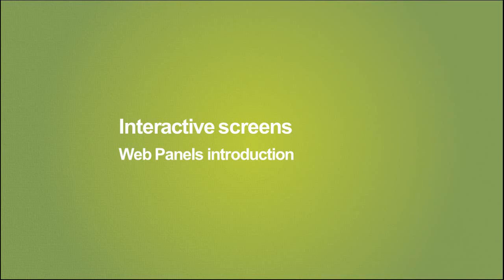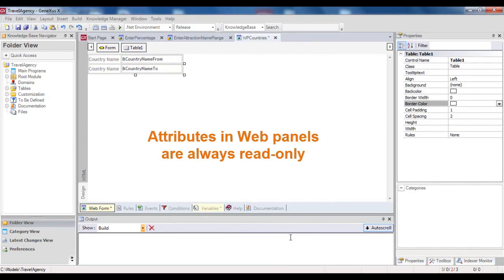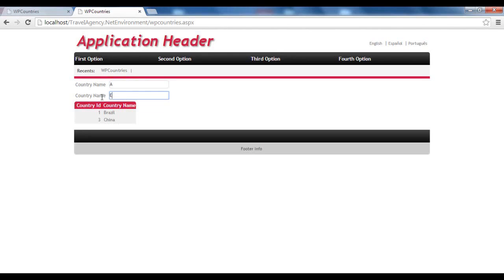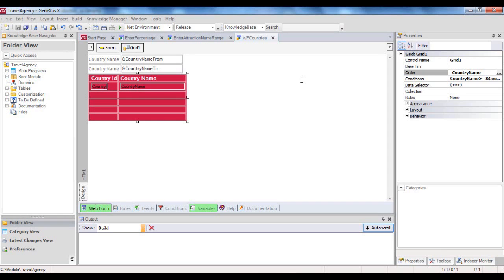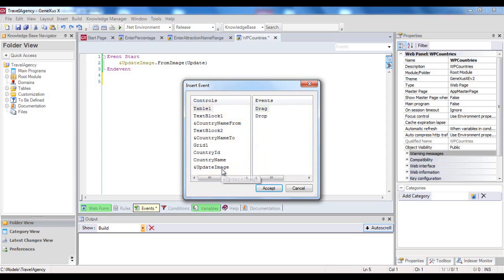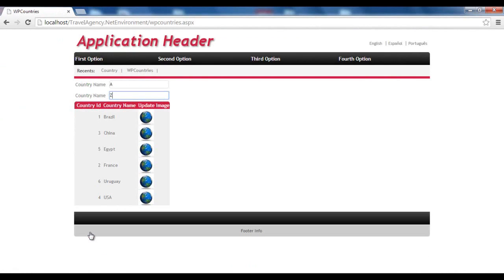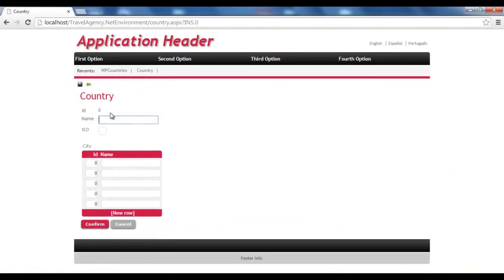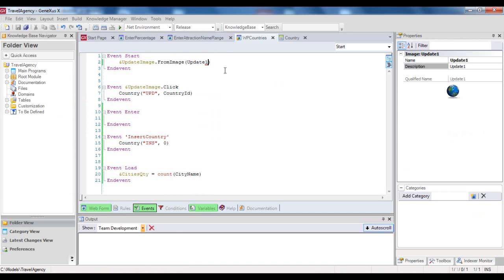Interactive screens (Web Panel Object)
Web panels are web pages that enable users to request data and deploy information from various sources. We will be showing how to implement a web panel in GeneXus to show information about a customer in the database first and then data on several customers.